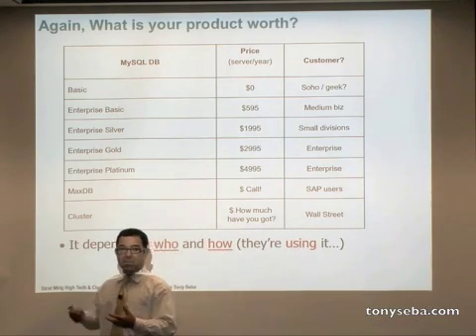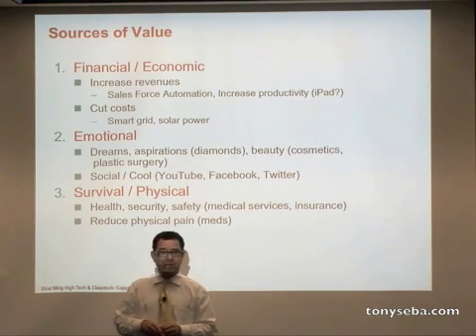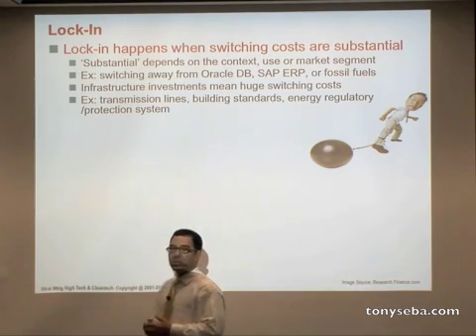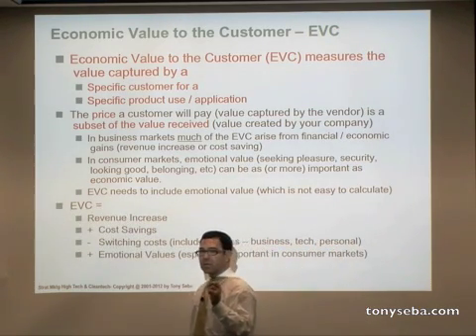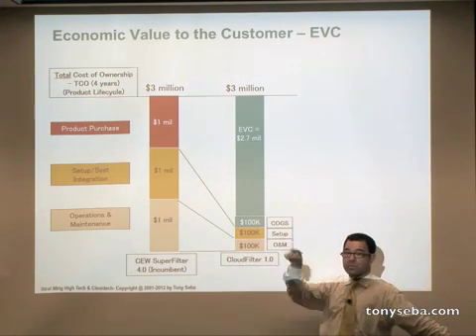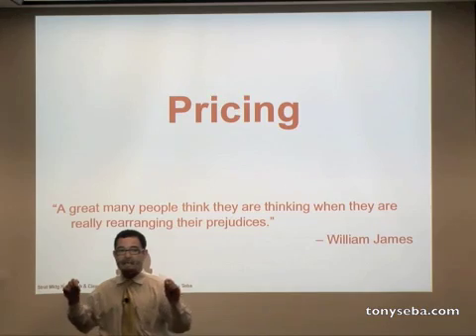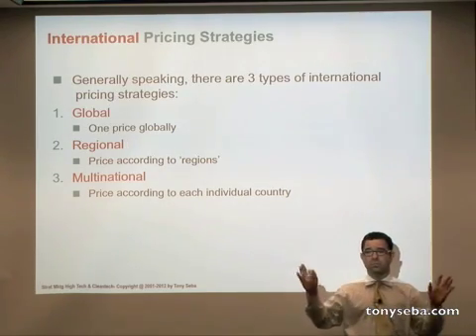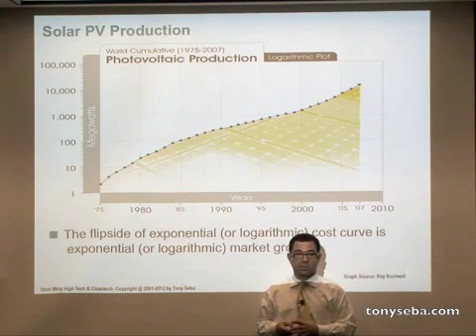Pricing - Stanford Strategic Marketing of High Tech and Clean Tech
Stanford CSP BUS47 - "Strategic Marketing of High Tech and Clean Tech" Spring 2012
Instructor: Tony Seba
Pricing Strategy

Tony Seba, author of 'Winners Take All - 9 Fundamental Rules of High Tech Strategy" teaches pricing strategy.

What is a product worth?
What is value?
What are the sources of value?
What is Economic Value to the Customer (EVC)?

How does pricing change throughout the technology adoption lifecycle?